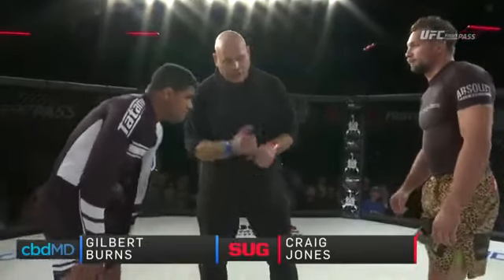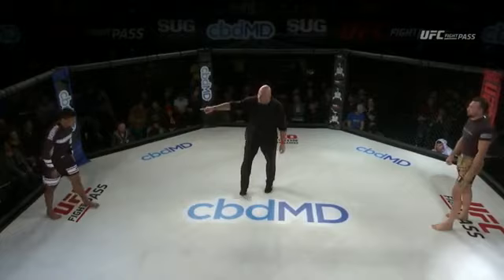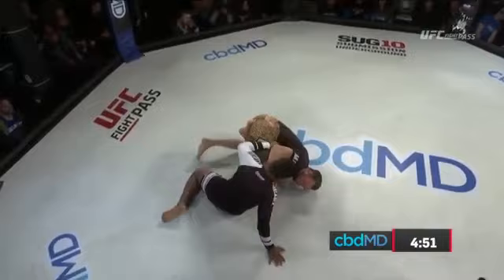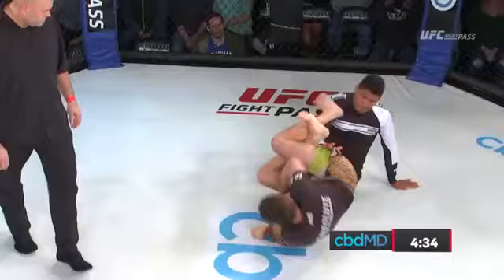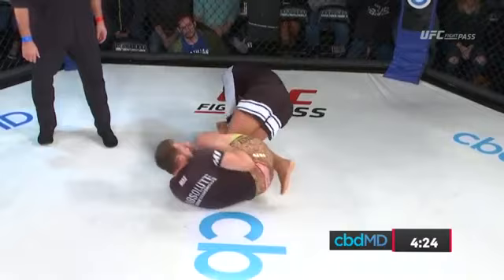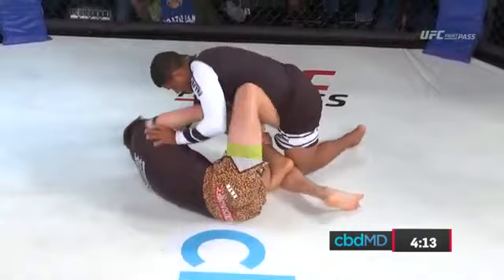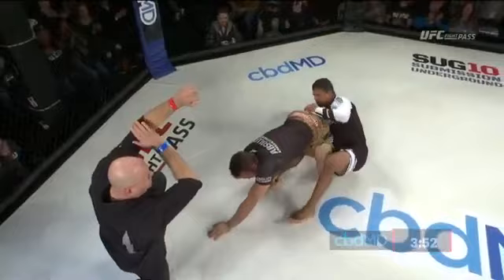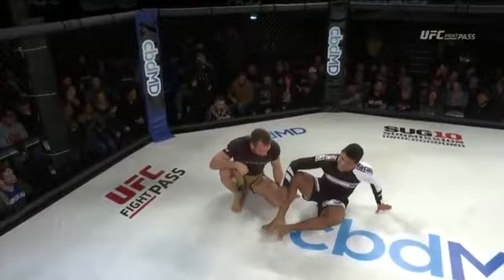Cortney Casey vs Mara Borella FullFIght Highlights UFC Fight Night 172